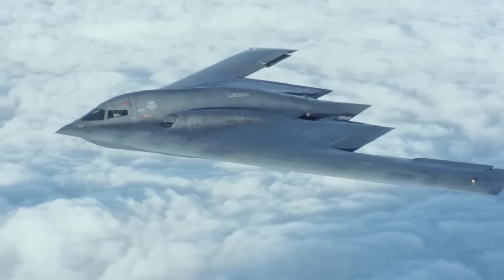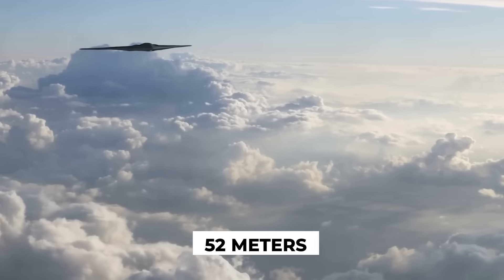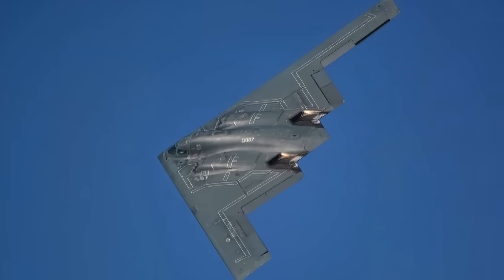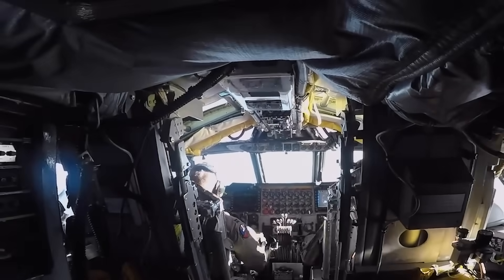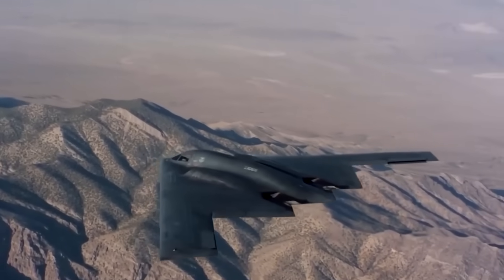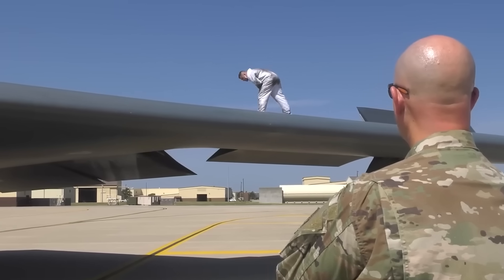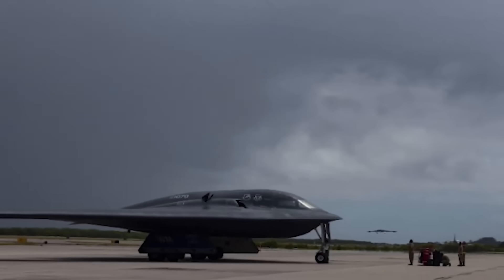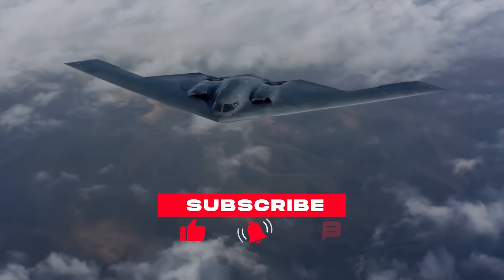Why This $2 Billion B‑2 Stealth Bomber Has NO TAIL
Why Does the B‑2 Stealth Bomber Have NO TAIL? Discover the Secret Behind the World’s Most Mysterious Aircraft.

The B‑2 Spirit stealth bomber is one of the most advanced military aircraft ever built—but why does it have no vertical tail fin? In this video, we break down the hidden engineering behind the flying wing design, how it avoids radar detection, and why stealth technology made the tail obsolete.

We explore how the B‑2 stays airborne without traditional stabilizers, using fly-by-wire systems, split rudders, and advanced flight computers. You’ll also learn how its shape and materials reduce radar cross-section, making it nearly invisible to enemy air defenses.

🔍 In this video, we cover:
– Why the B‑2 Spirit has no tail
– How stealth aircraft avoid radar
– The science of flying wing aircraft
– How fly-by-wire systems stabilize unstable designs
– How the B‑21 Raider will replace the B‑2

If you're into military aviation, stealth bombers, and cutting-edge aerospace technology, this video is for you.

This channel does not promote violence, political agendas, or any form of military endorsement. We aim to present accurate and respectful representations of global military dynamics without inciting fear, hate, or misinformation.